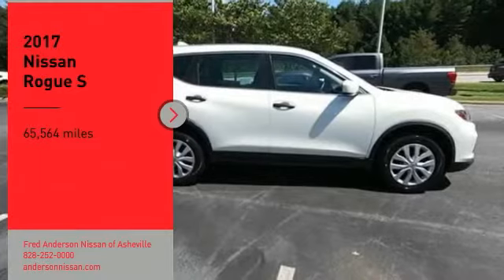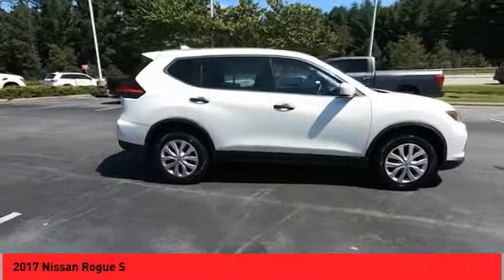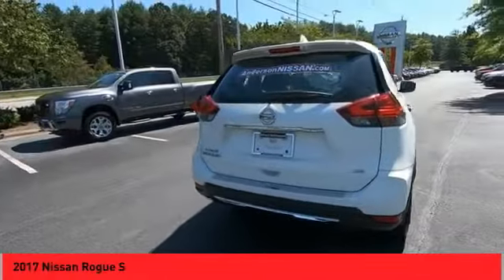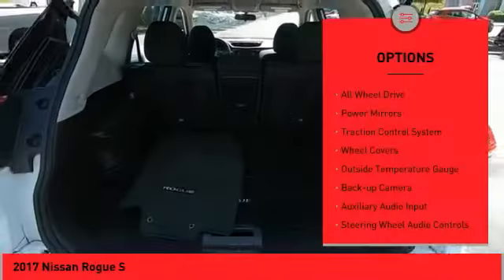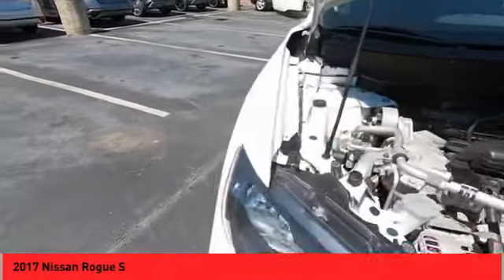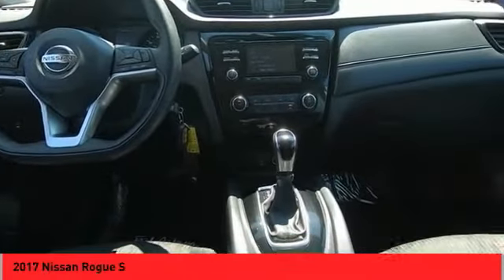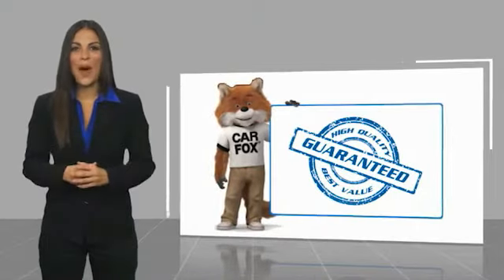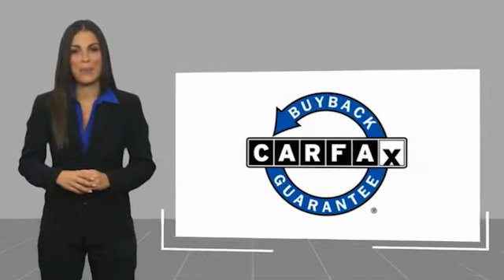2017 Nissan Rogue Asheville NC JA002316Q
2017 Nissan Rogue S

Recent Arrival! Clean CARFAX. 2017 Nissan Rogue S Glacier White **Available at Fred Anderson Nissan of Asheville. Call us today at **, * FREE OIL CHANGES!, LOCALLY OWNED AND SERVICED!, FULLY SERVICED!, TWO KEYS!, Aux Audio Input, Bluetooth, Keyless Entry, Back Up Camera.AWD CVT with Xtronic 2.5L I4 DOHC 16V 25/32 City/Highway MPG Odometer is 17657 miles below market average!Awards: * 2017 KBB.com 10 Best SUVs Under $25,000Qualifying Non-Certified Used Nissans bought here and serviced at a FAMILY STORE receive our FULL ANDERSON FAMILY PLAN at NO COST to YOU! Our full family plan includes: 3-Day Vehicle Exchange*Lifetime Oil Changes*Lifetime Service Loaners (with $300+ Service)*Lifetime Car Washes(with Service)*MUCH MORE! (Value exceeds $1,000 in first years of ownership) Call us at , go or visit us at Fred Anderson Nissan of Asheville - 629 Brevard Rd Asheville, NC 28806 to learn more! Our # 1 goal is to help you find the vehicle you love at a price you can afford wrapped in a deal you don't want to walk away from. All prices exclude tax, tag, license, title, and registration for your state; NC inspection (up to $30 on used vehicles), dealer-installed tint ($299), and admin ($649) fees. All vehicle internet pricing is subject to change and requires standard financing through NMAC. From time to time in the transfer of data on the internet there are errors, the dealer is not responsible for errors in advertised price. See dealer for complete details.Welcome to Fred Anderson Nissan of Asheville - We're so happy you're here! Whether you stopped by because you are looking for a reliable, honest Nissan dealership in NC, or you're just browsing for your next dream car, we are ready and willing to do whatever we can to help make your experience a truly exceptional one. We typically stock over 300 new and 100 used vehicles DAILY and work with over several different banks to help ensure you get your best deal! (Production and